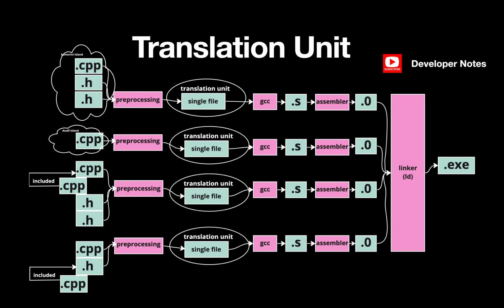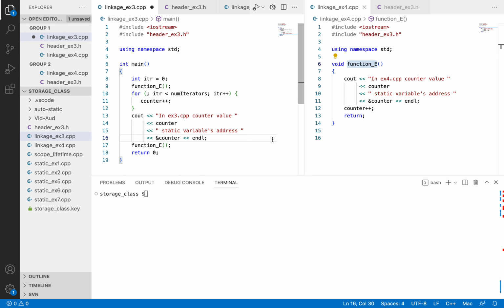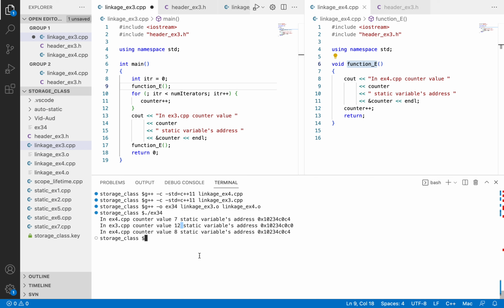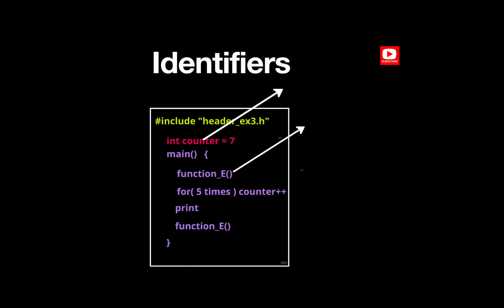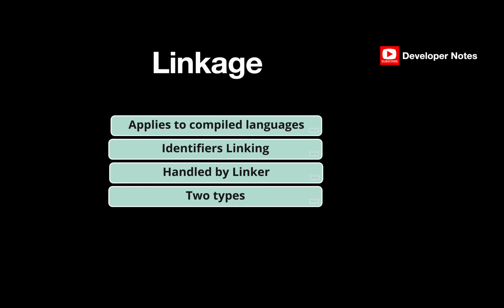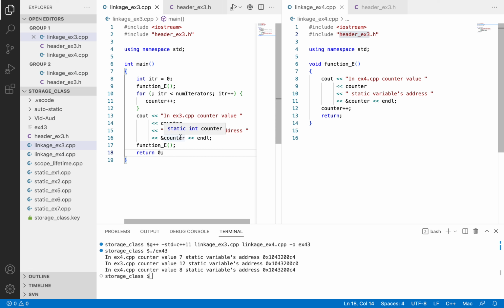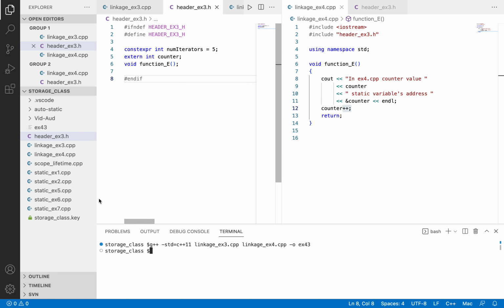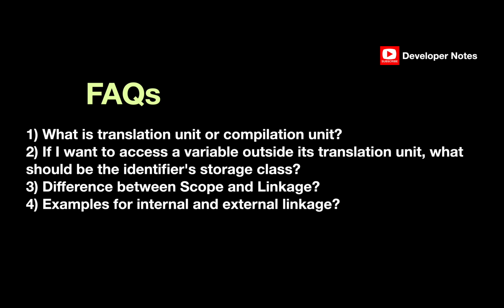Translation Unit / Internal & External Linkage with Examples (C/C++)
Translation Unit & Internal vs External Linkage

00:00 - intro
01:12 - translation unit
02:57 - translation unit example
05:41 - identifiers
06:00 - linkage
07:17 - internal linkage
07:43 - internal linkage example
09:06 - external linkage
09:28 - external linkage example
10:43 - interview questions
11:44 - thank you note